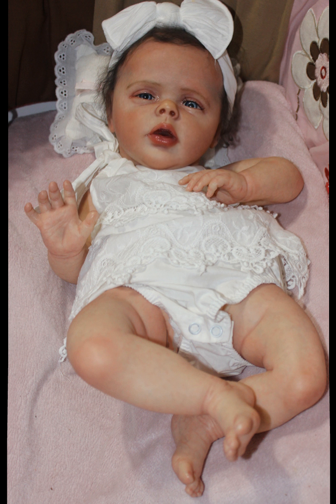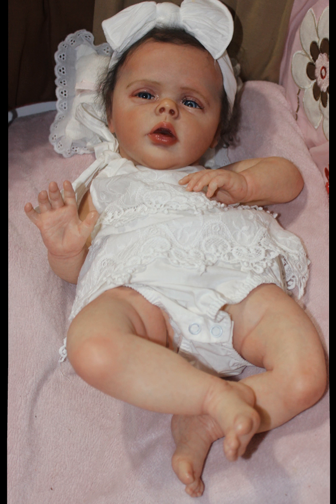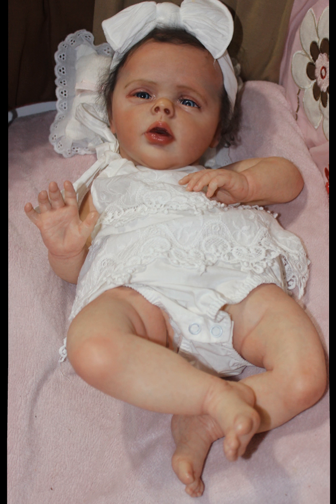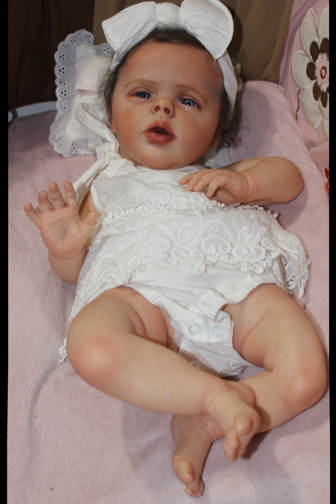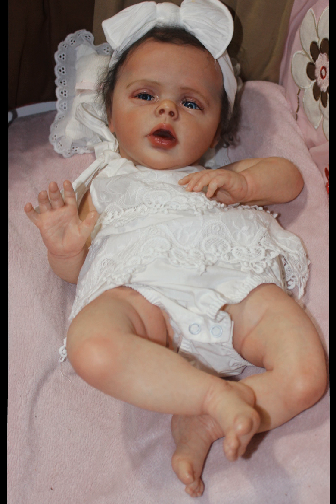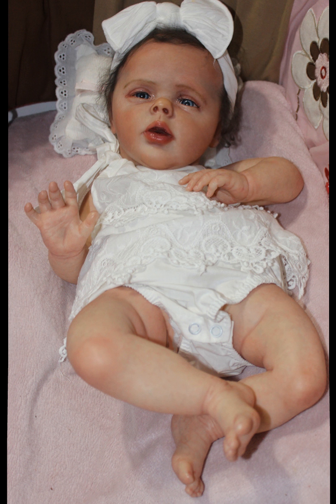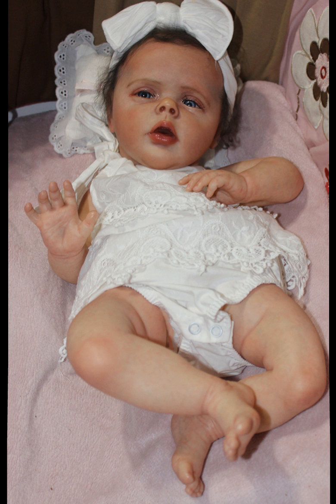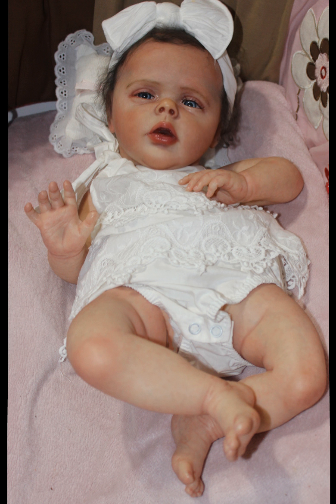Reborn Baby Alive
Watch as I bring my reborn baby to life.